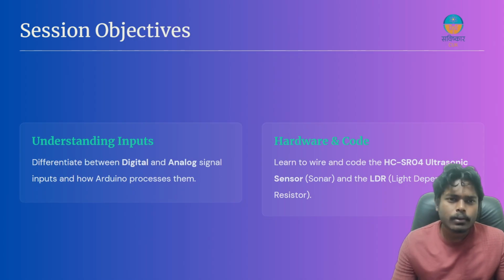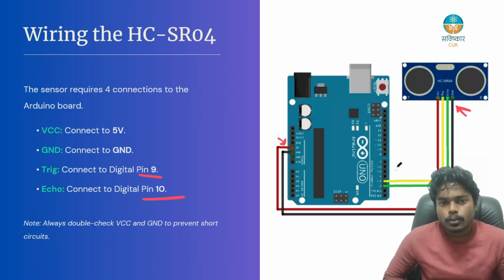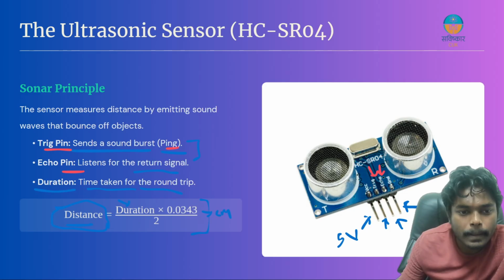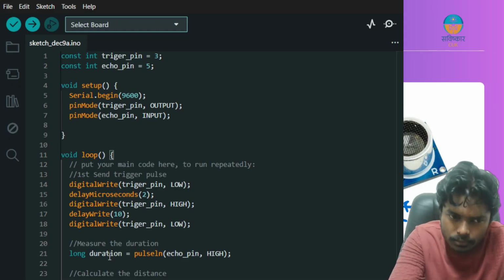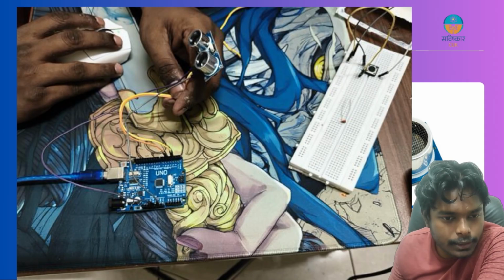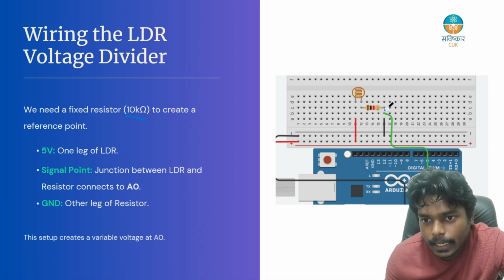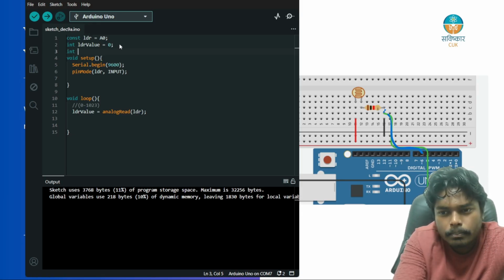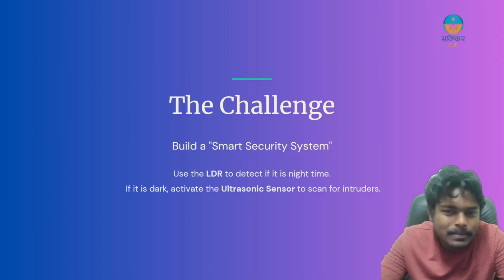Session - 6: Learn Analog vs Digital: Interfacing Ultrasonic Sensor & LDR with Arduino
Are you curious about robotics, smart gadgets, or building your own tech but don't know where to start? This is the perfect session for you!

Join Savishkar CUK (Central University of Karnataka) for the first session of our 4-week workshop designed to equip you with essential prototyping skills for the real world and for crushing hackathons!

Session Pre-Requirements :
1. Must have a Desktop or Laptop But in Phone also it will work
2. Download and Install PictoBlox  Software from this link as  per your operating system (WIndows, IOS, Linux) or go to pictoblox.ai
4. Create an account in the website name

🧠 What You Will Learn in This Session (Session 6 of 8):
This session is focused entirely on "Interfacing HC-SR04 & LDR with Arduino

🚀 The Full Workshop Journey:
This live session kicks off a comprehensive 4-week program that covers:

Block Coding: Pictoblox for intuitive logic building.

C++ Transition: Converting blocks to pure Arduino C++ code.

Simulation: Hands-on practice with Wokwi simulator.

AI Integration: Using Gemini/ChatGPT for professional code generation (Prompt Engineering).

Certification: Complete the workshop with Completion of all 8 assessments and earn a Certificate from Savishkar India!